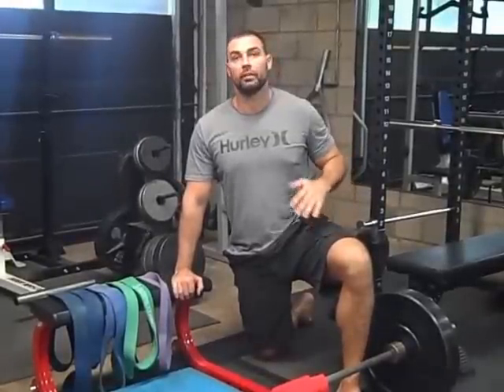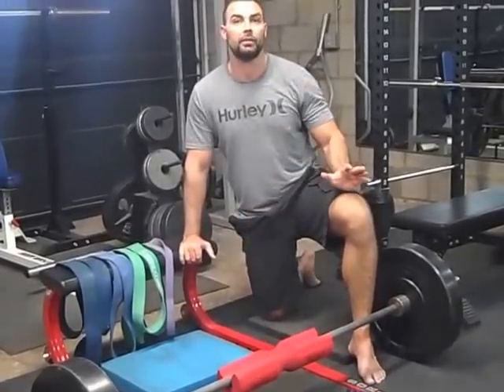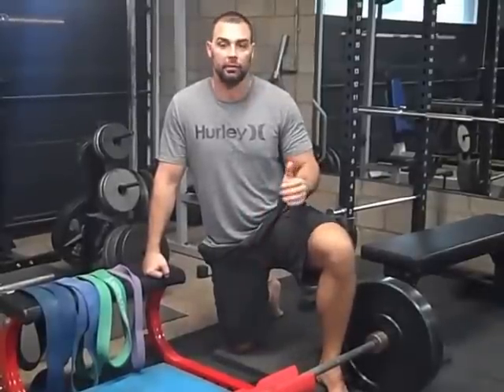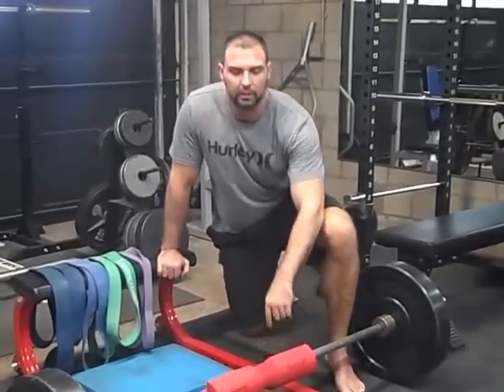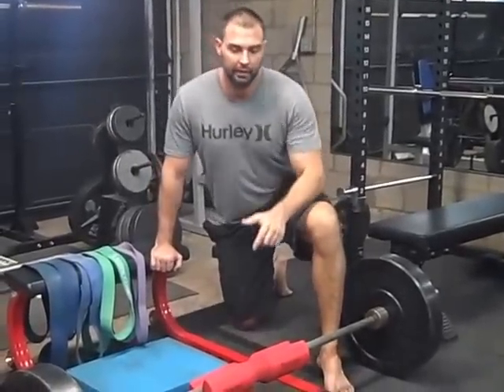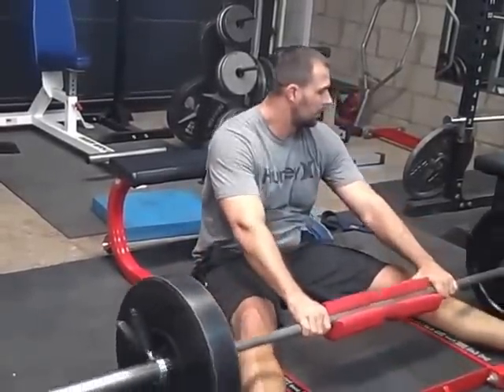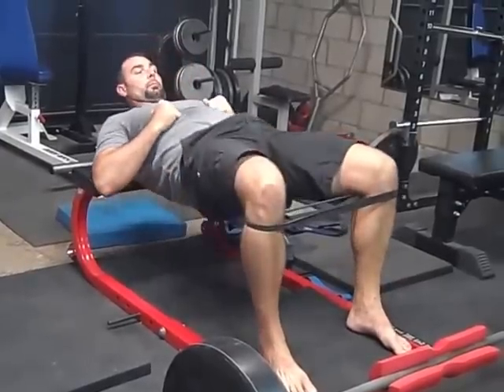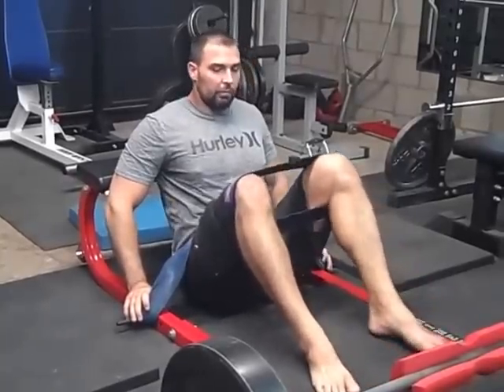The Optimal Hip Thrust Station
Most of you are content just hip thrusting at your commercial gyms. But some folks want to know where they should purchase bands, thick bar padding, or the Hip Thruster unit so that they can improve their hip thrusting performance. I filmed this video and wrote an article linking all of the goodies and explaining all of the rationale behind them.